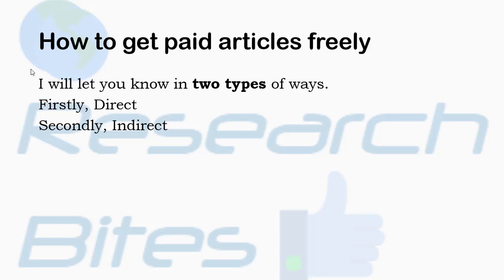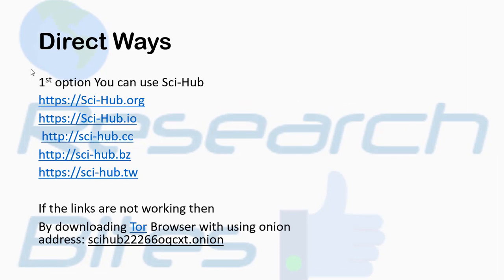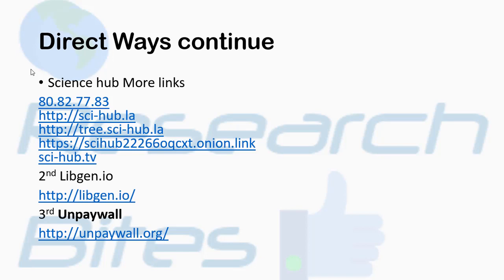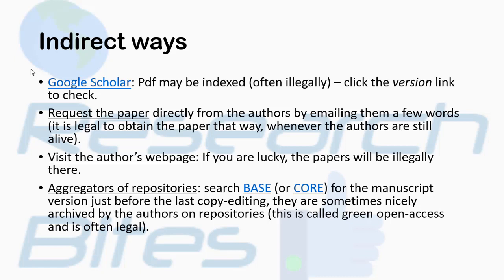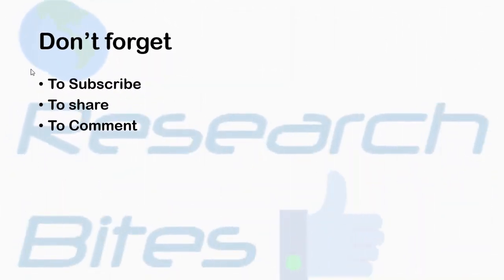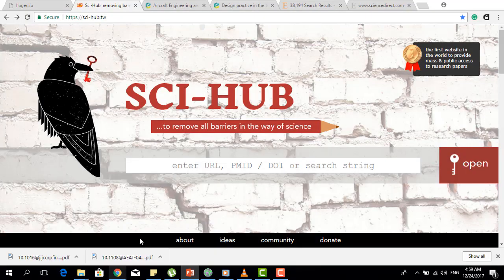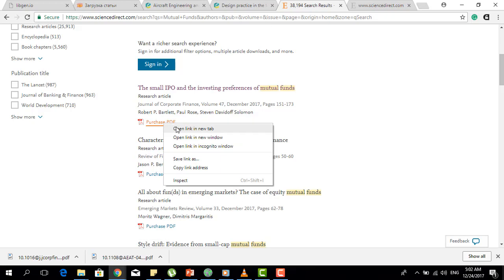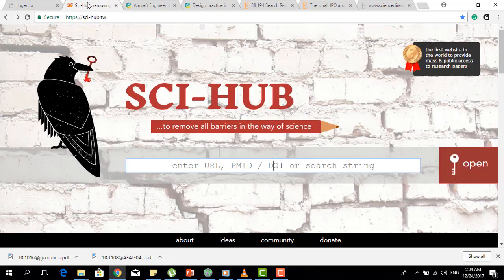Download all scientific articles for free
Millions of papers are deposited in this site. Share this site and help other researchers. Knowledge should be free. Publishing houses are earning billions of dollars without contributing the research fund which is very unfair.

SHOW MORE
Millions of papers are deposited in this site. Share this site and help other researchers. Knowledge should be free. Publishing houses are earning billions of dollars without contributing the research fund which is very unfair. Knowledge should be free to everyone.